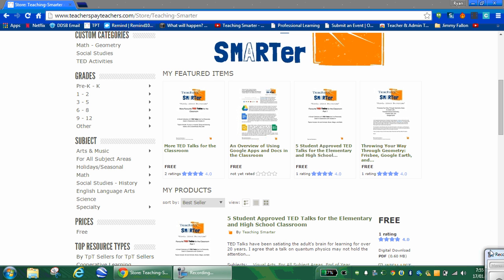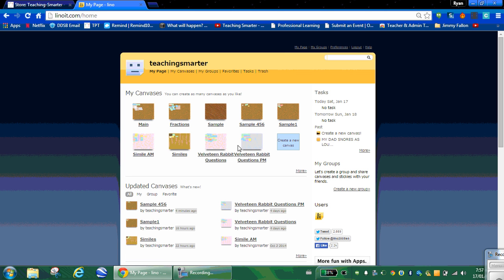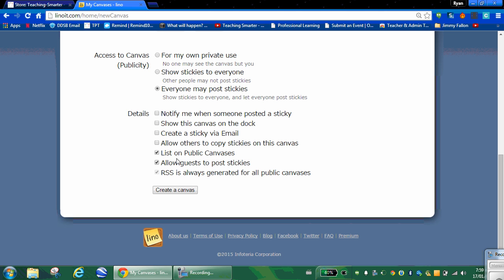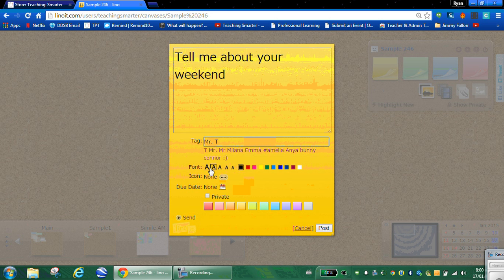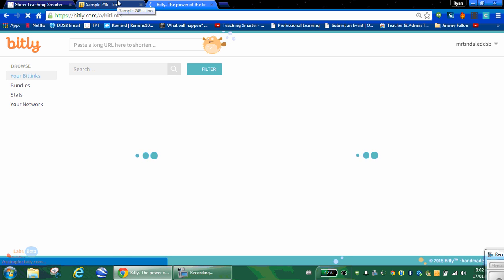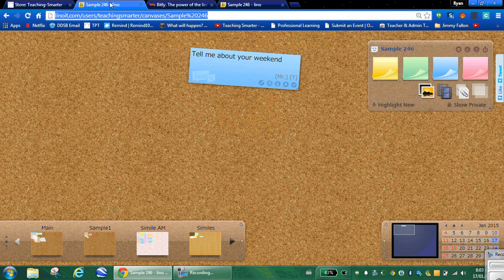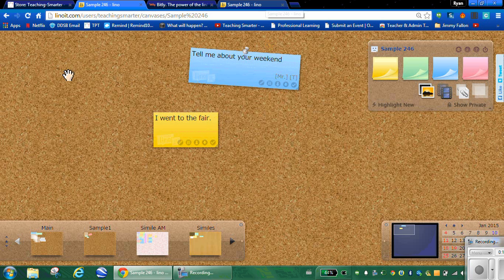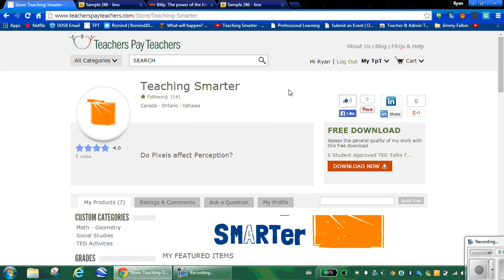Linoit Edu Intro & How to Give Student's Access to Your Canvas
Created by Ryan Tindale (Teaching Smarter), this is a how-to video to use Linoit in your classroom. In it, teachers will shown a creative tool for your technology lootbag to be pulled out in class. I'll also show you how to give students access to your canvas using a website called bit.ly